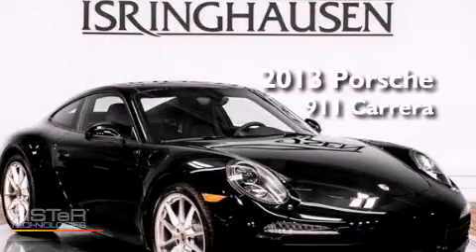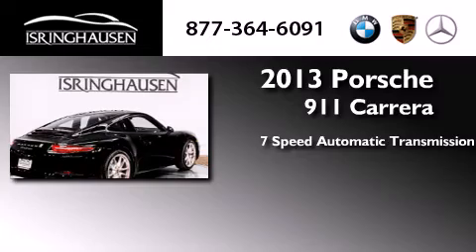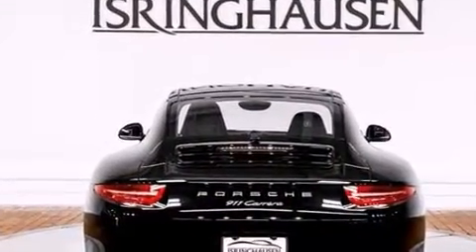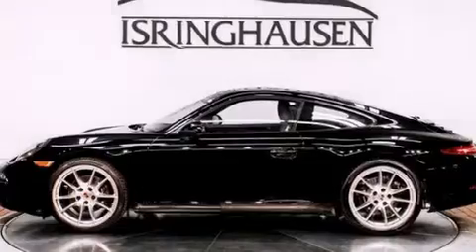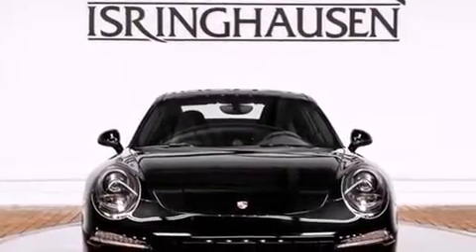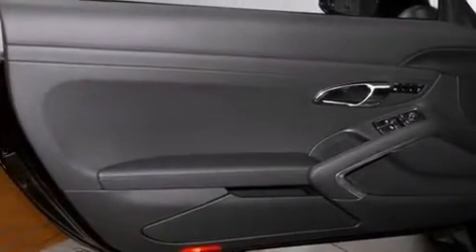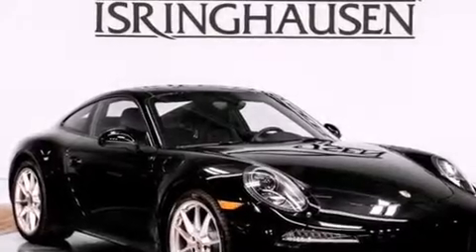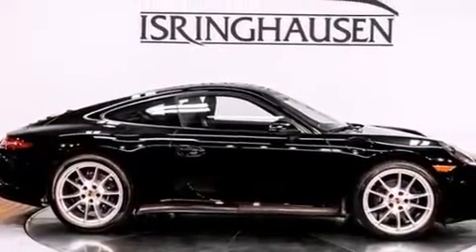2013 Porsche 911 IL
We have been honored to serve the Springfield IL area , we promise that your experience at our dealership will exceed your expectations ! Year : 2013 Make : Porsche Model : 911 Trim : Carrera Engine : Gas Flat 6 3.4L/210 Trans . : Automatic Exterior : Black Interior : Black Stock : 107858 Isringhausen Imports 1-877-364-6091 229 East Jefferson Springfield , IL 62701